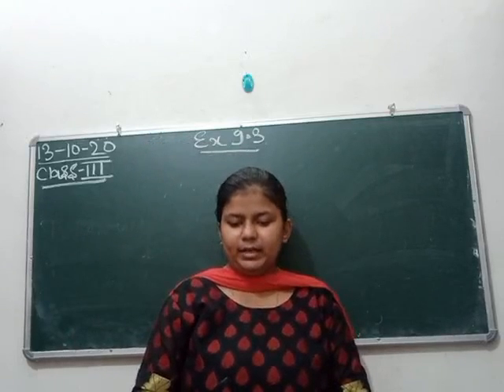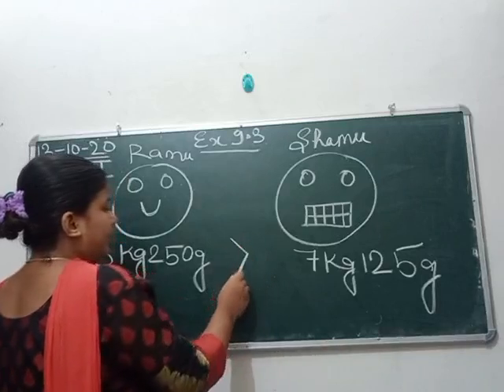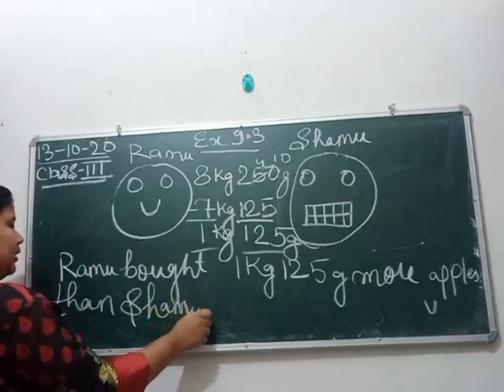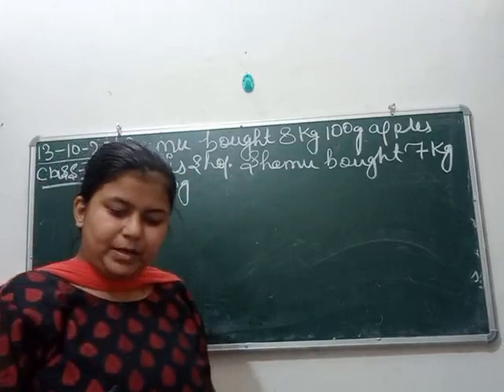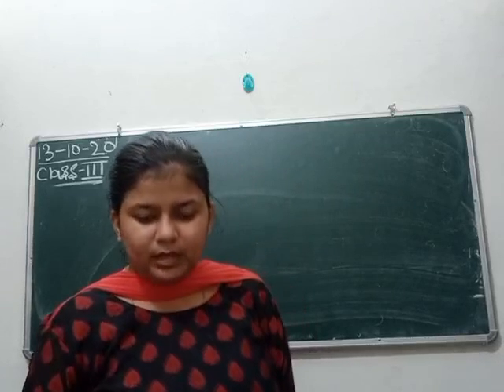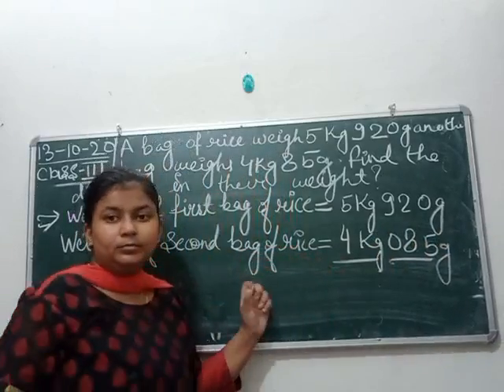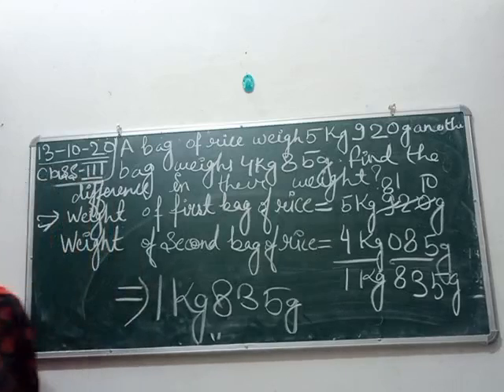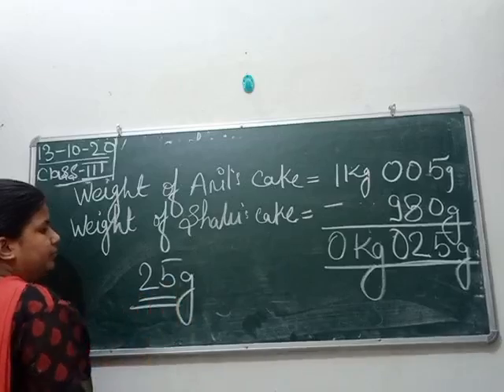CLASS III MATHEMATICS 13-10-2020 BY Ms STUTI DUBEY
Ex 9.3